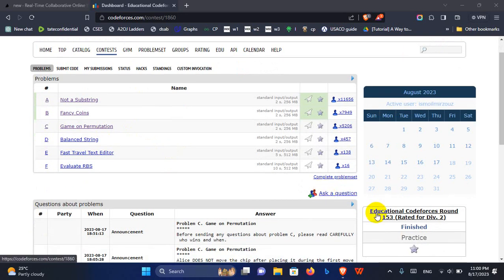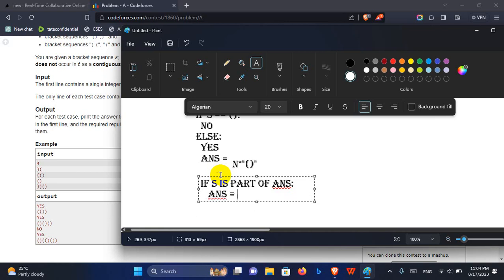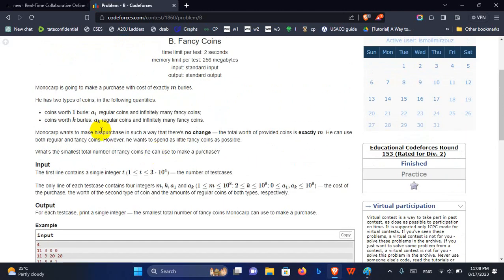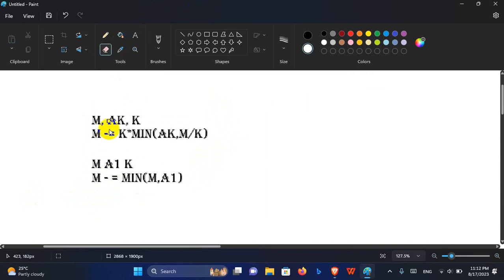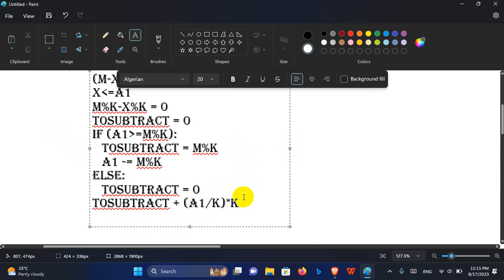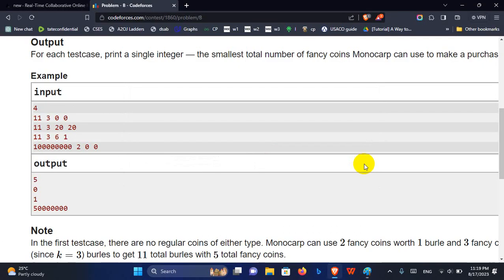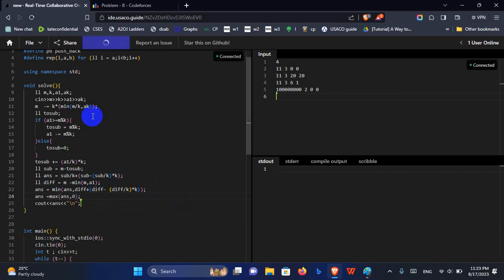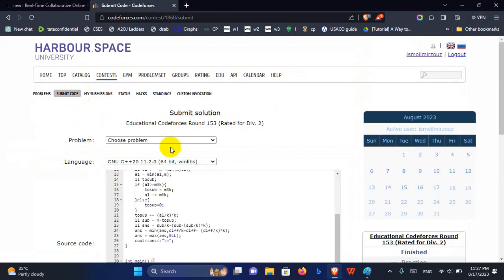Educational Codeforces Round 153 (Div. 2) A & B || Not a Substring || Fancy Coins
Educational Codeforces Round 153 (Rated for Div. 2) A & B || Post-contest discussion || Not a Substring || Fancy Coins